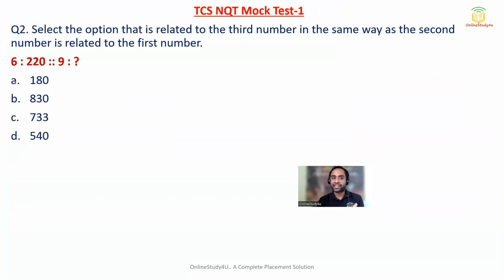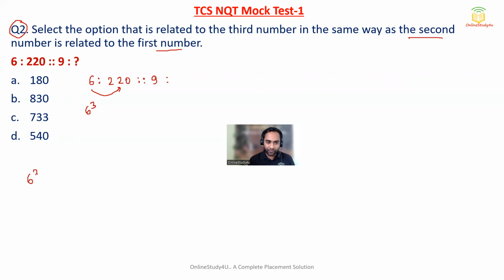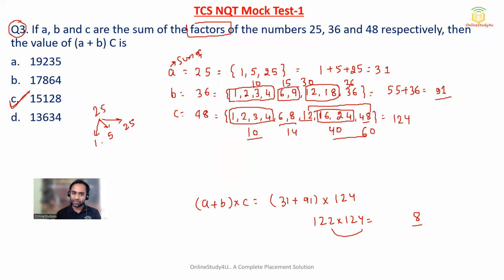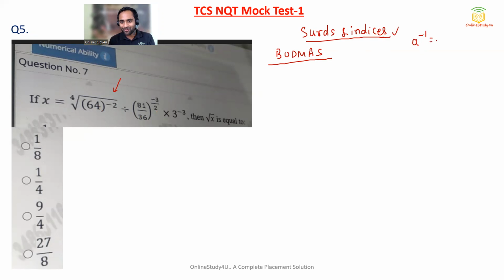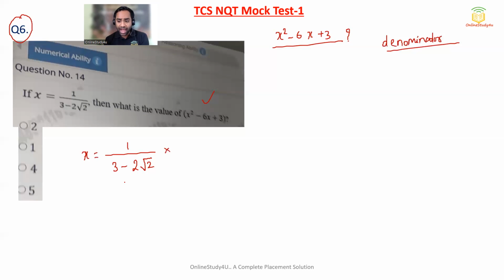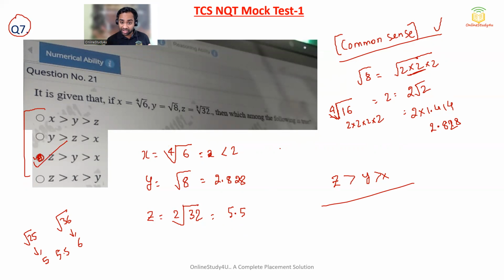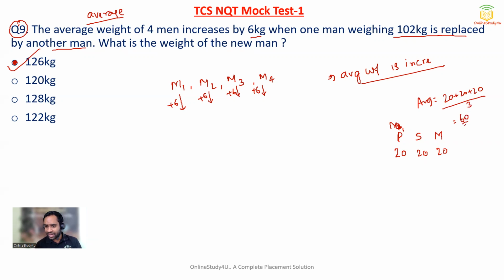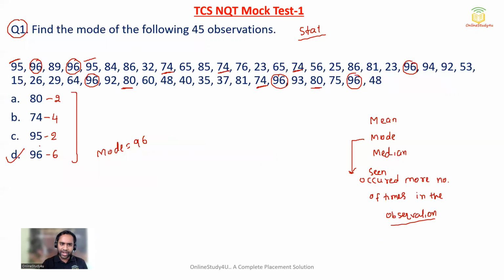TCS NQT Mock test Based on Latest Pattern | TCS 10 Questions in 10Min Challenge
Hey Guys, If you are going to write tcs exam then this mock test will give you lot of confidence in exam. This is a challenge if you can solve 10Questions in 10Min.
TCS hires off-campus for the profiles like TCS Digital and TCS Ninja via TCS NQT.

TCS hiring
tcs hiring
software hiring
jobs freshers
fresher hiring
freshers hiring
Hiring freshers
STEP internship
product company
summer internship
off campus
freshers hiring
Hiring freshers
STEP internship
product company